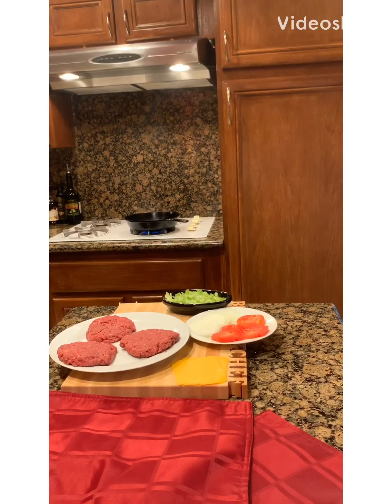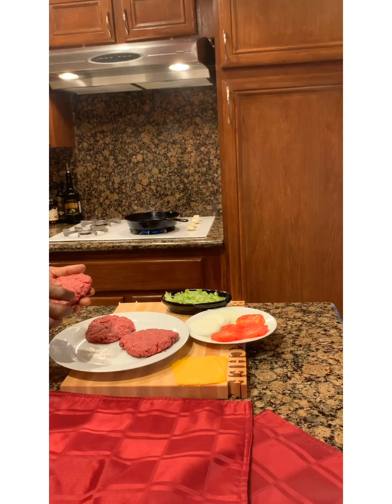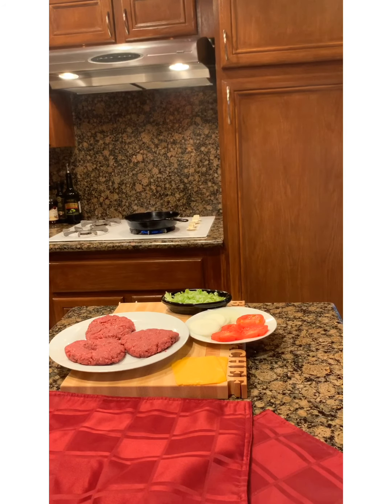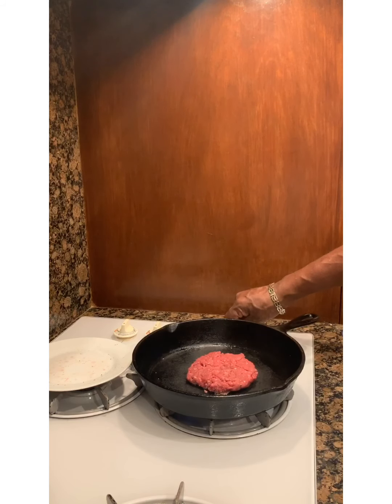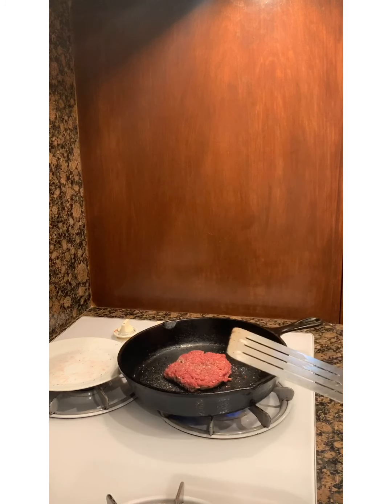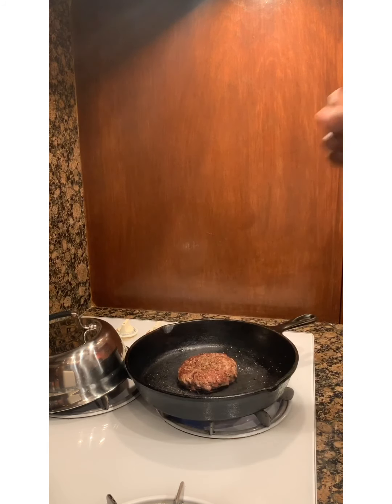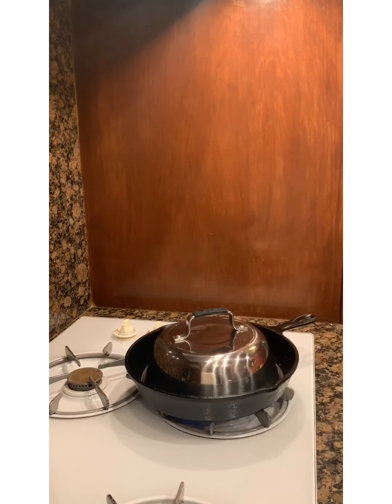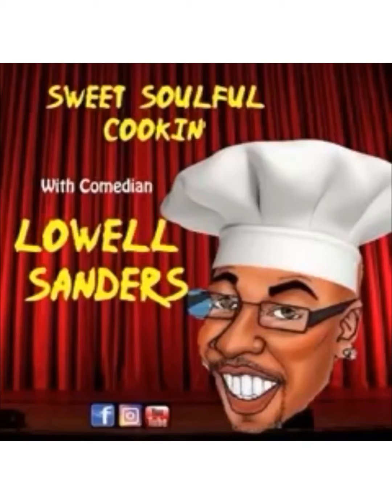HOW TO MAKE ALL AMERICAN CHEESEBURGER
Sweet Soulful Cookin’ w/Comedian Lowell Sanders